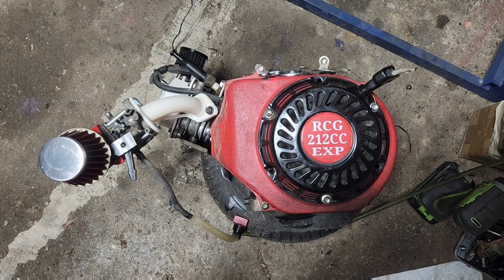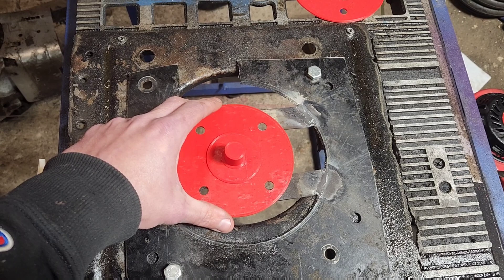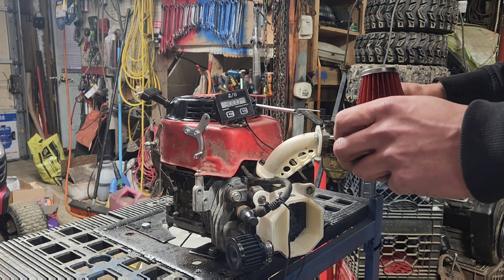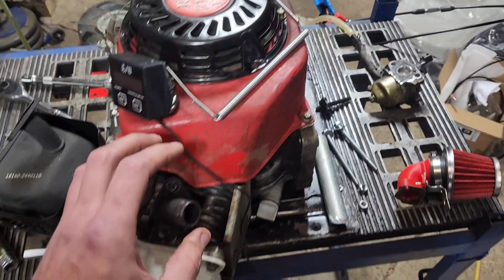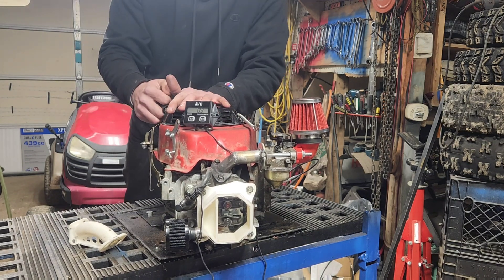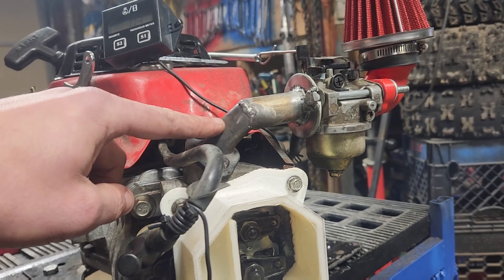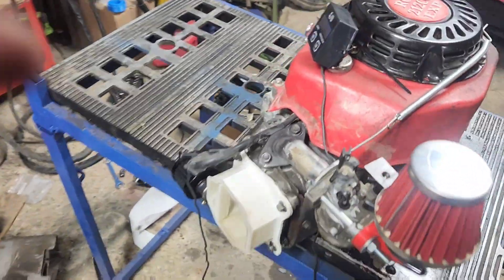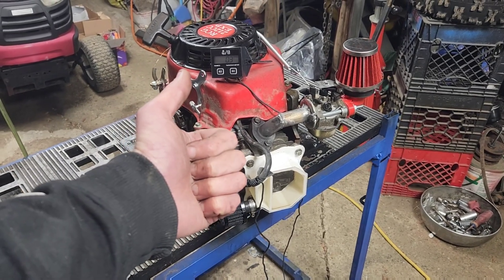Vertical Shaft Predator Experiment 212cc